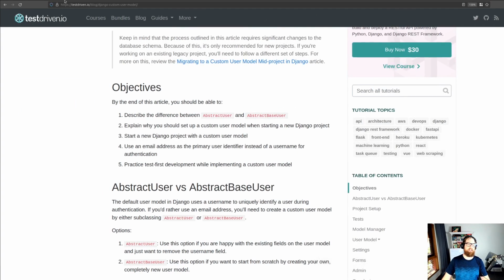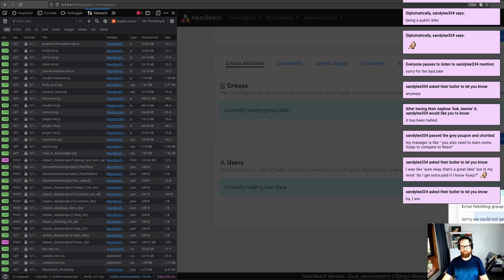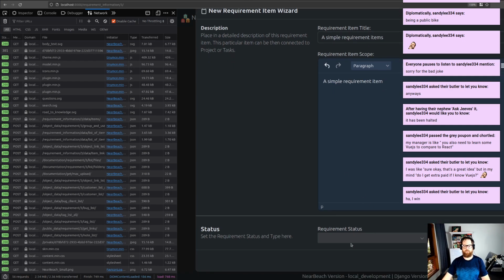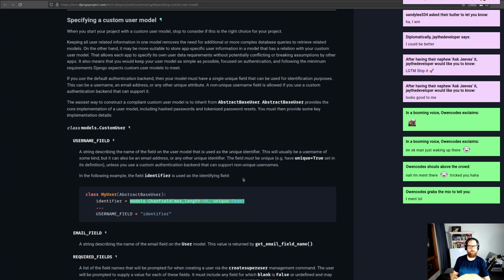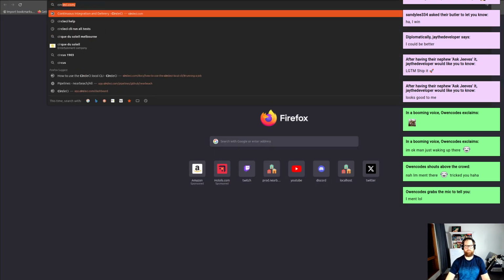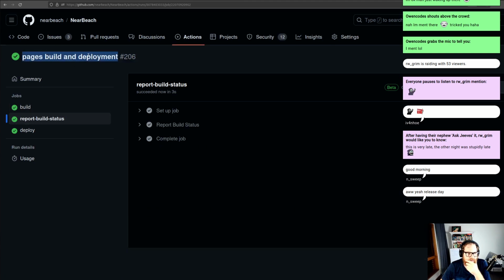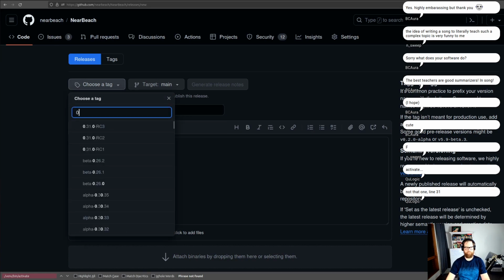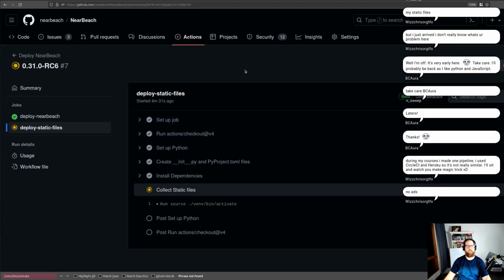Episode 288 - Python & JavaScript - Web development - Building NearBeach an open source project mana